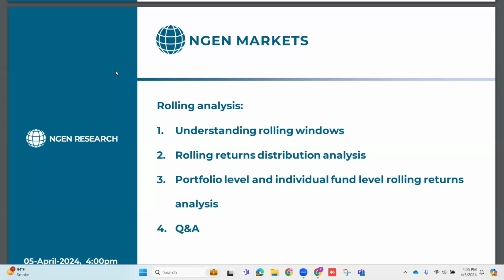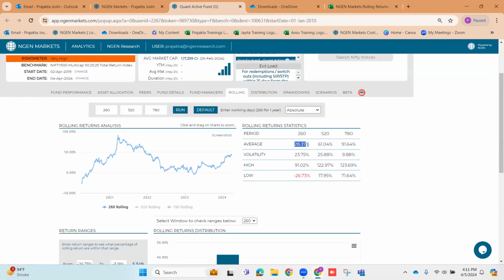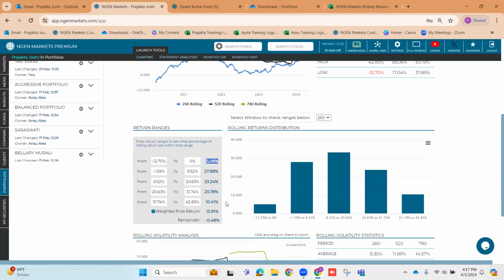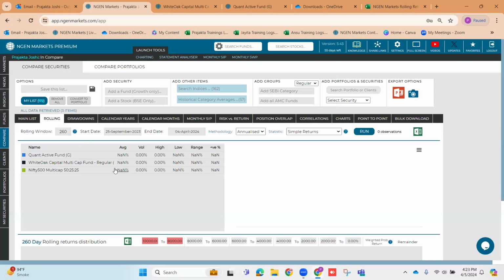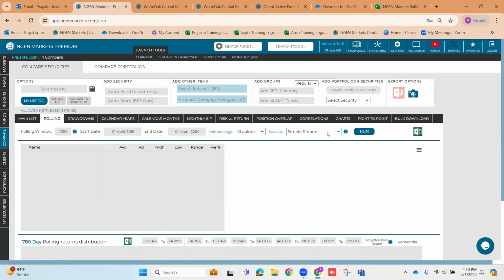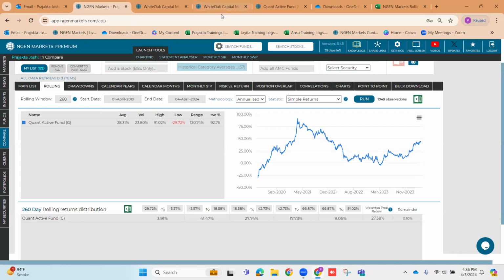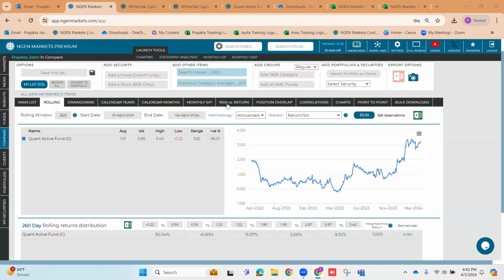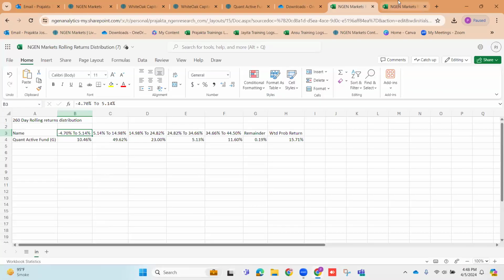Rolling Analysis | Training on 5th April 2024 | Webinar Series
A recording of NGEN Markets Training with a focus on the Rolling Analysis section for Mutual Funds, Stocks, Portfolios & Custom Securities. This video shows you how you can analyse multiple Mutual Funds and portfolios with rolling returns and distribution.